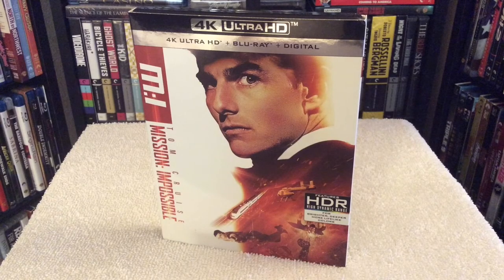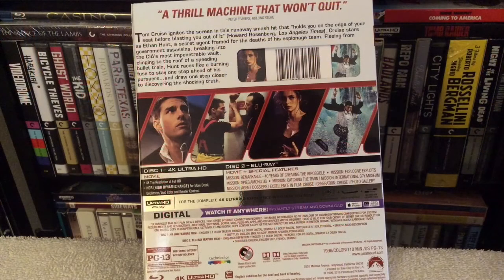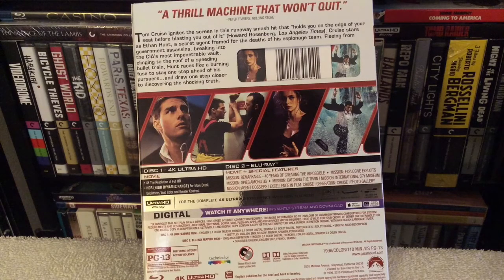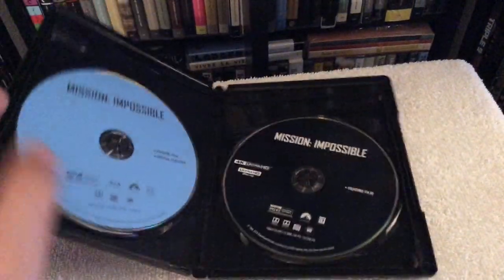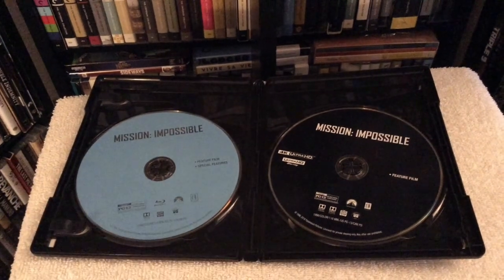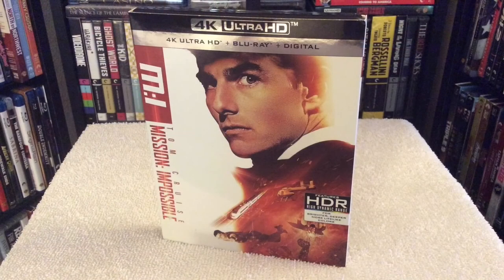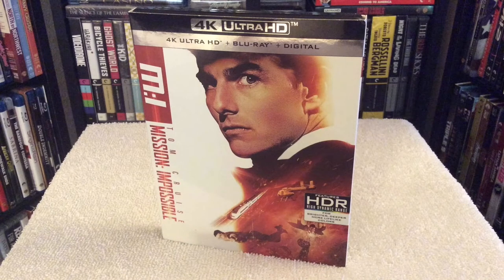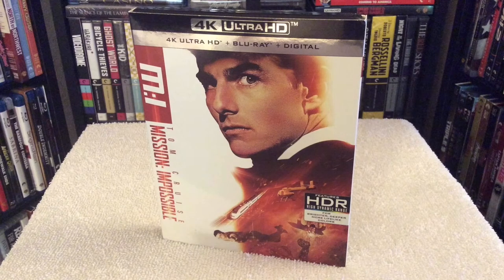Mission Impossible 4K REVIEW REVISITED + Unboxing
Reviewing and ranting about Mission Impossible on Blu-ray 4K Ultra HD (UHD).

Tom Cruise is IMF Agent Ethan Hunt, one of the greatest action heroes of all time, in the adrenaline-pumping MISSION: IMPOSSIBLE franchise. Filmed in the most exotic locations around the world by the biggest directors in Hollywood, every film offers breathtaking action, jaw-dropping stunts, and heart-pounding suspense that will thrill any action fan. Your mission, should you choose to accept it – experience all five action-packed films in eye-popping 4K Ultra HD.

Mission: Impossible 4K Ultra HD Blu-ray Review + Unboxing

Tom Cruise stars as Ethan Hunt, a secret agent framed for the deaths of his espionage team. Fleeing from government assassins, breaking into the CIA's most impenetrable vault, clinging to the roof of a speeding bullet train, Hunt races like a burning fuse to stay one step ahead of his pursuers... and draw one step closer to discovering the shocking truth.